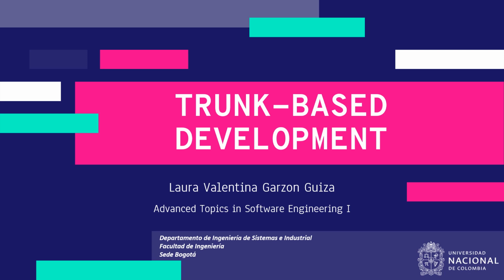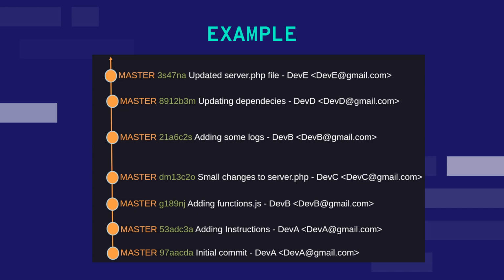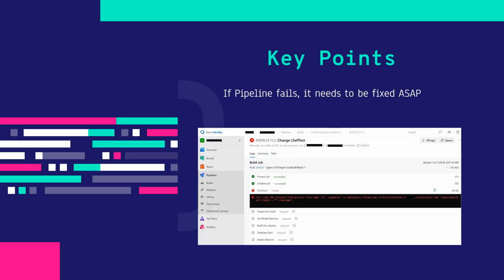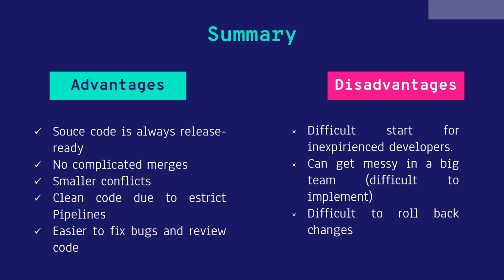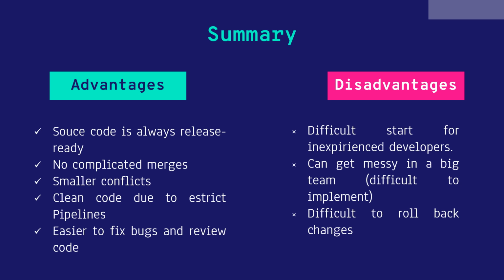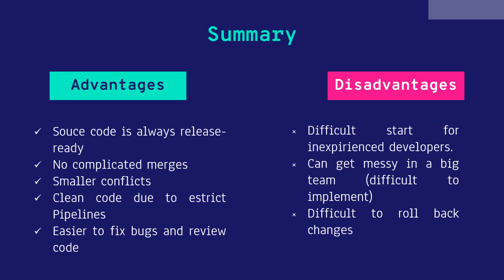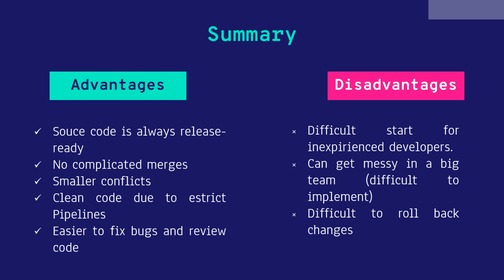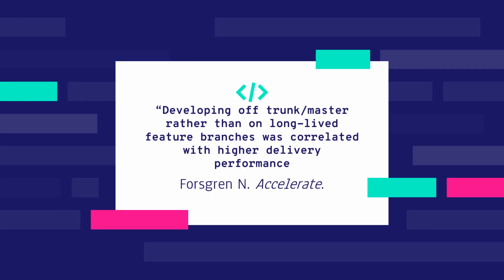Trunk-based Development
Trunk based development refers to the working technique in which all changes are checked into the main branch.